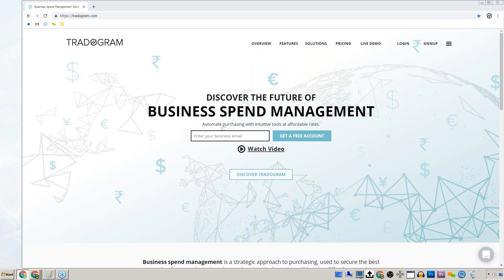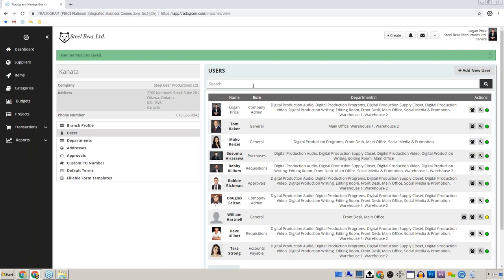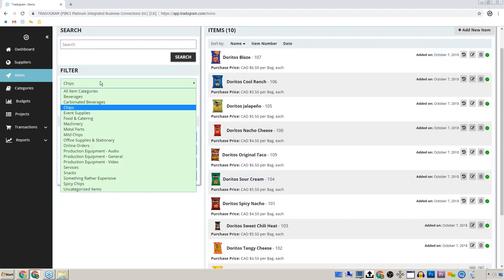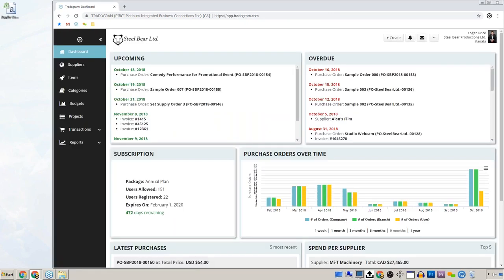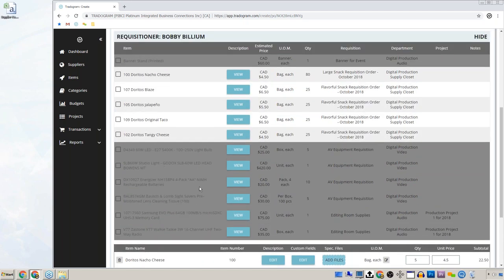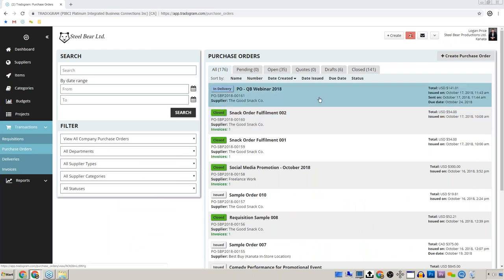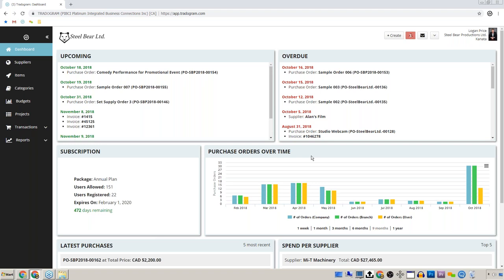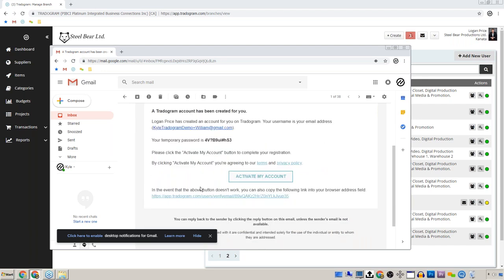Finally, a Purchase Order System that Integrates with QuickBooks! [Webinar]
A webinar that discusses how the purchasing system Tradogram integrates with QuickBooks desktop software.

You asked, and we listened.

Over the past year, the demand for new ways to handle the creation and management of purchase orders through a system that integrates with QuickBooks has been rising steadily.

Finally, Tradogram has served up a solution that connects the purchasing process with an accounts payable platform.